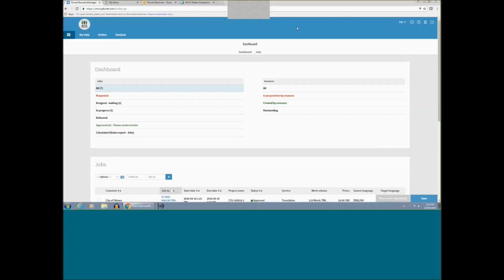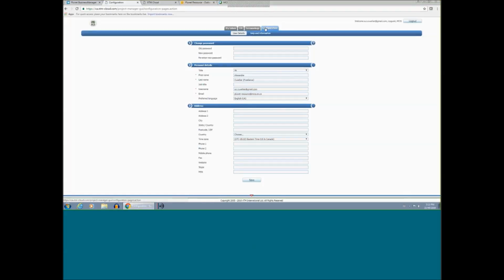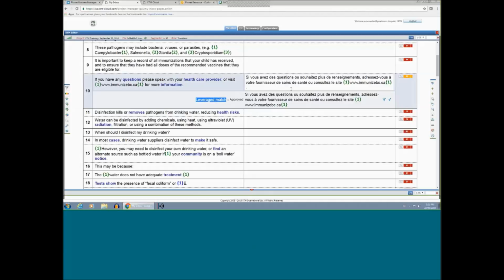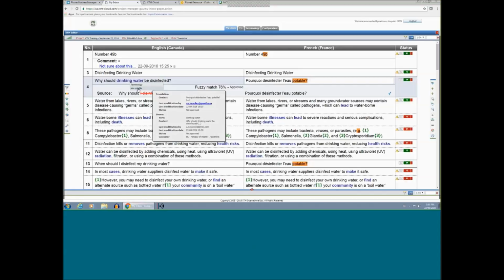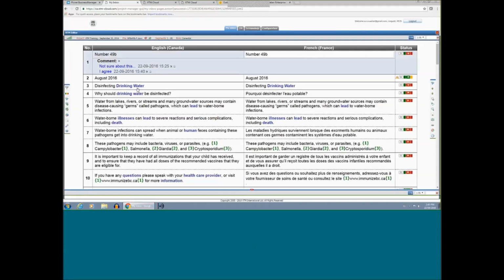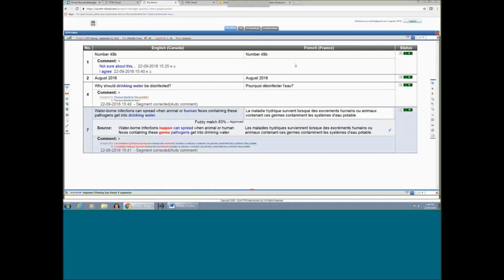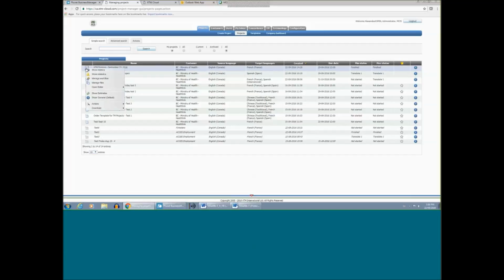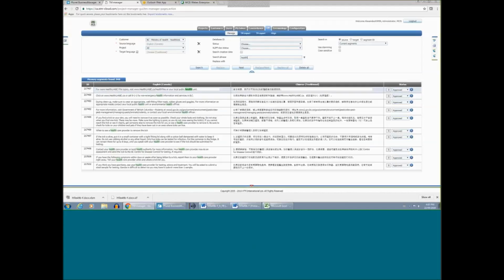MCIS webinar on using XTM for translation projects